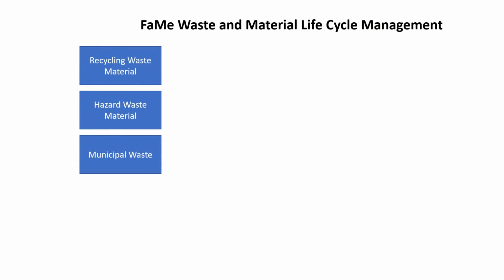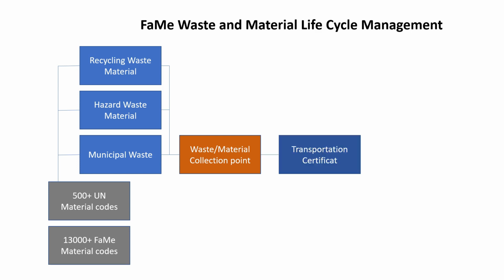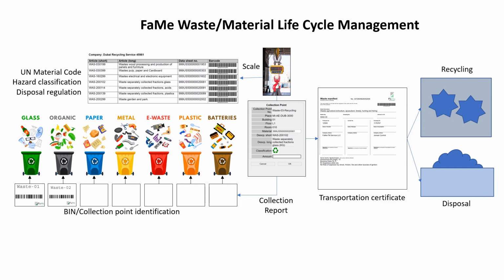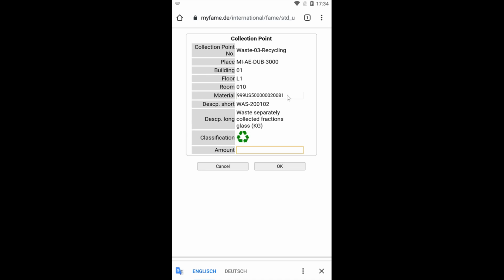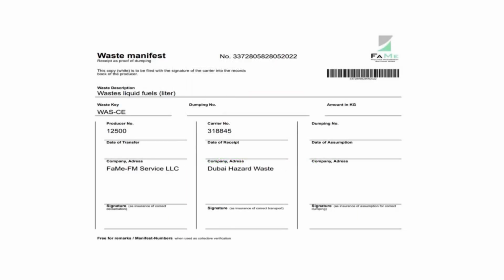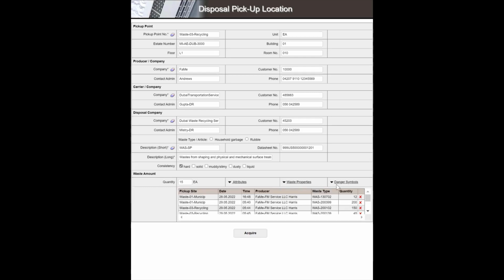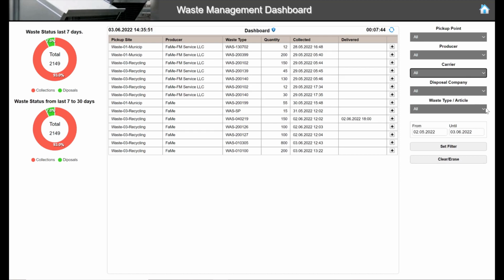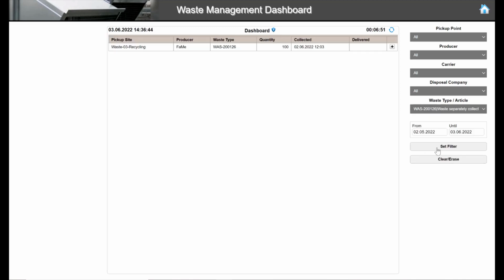EN - Waste Management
FaMe Waste and Recycling Management Modul covers all aspects of sustainable, pollution reduced recycling and disposal Management. A seamless digital recording of the transportation track, from pick-up point until recycling or disposal point, protects the environment. The module uses the FaMe lifecycle code system and the UN material code system for the material classification. Transportation and other guidelines automatically mapped to the objects with the codes.